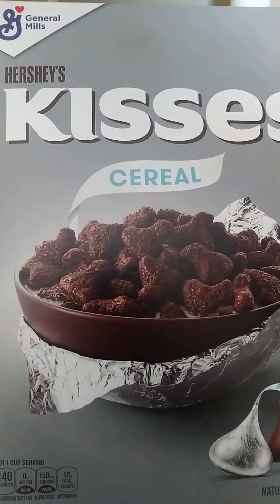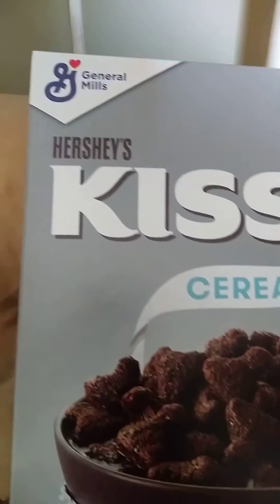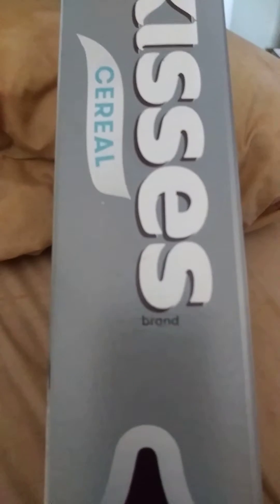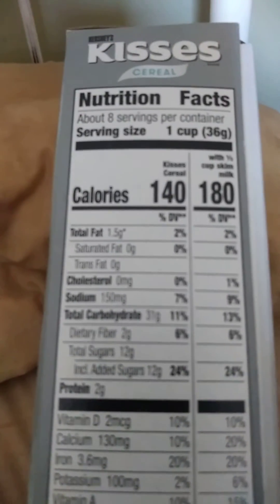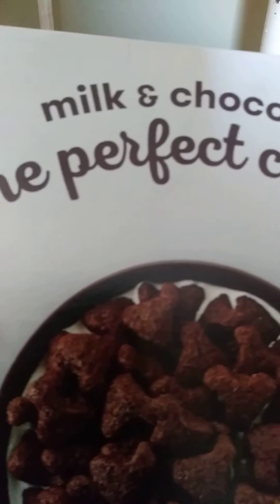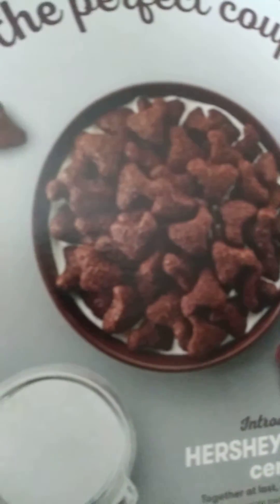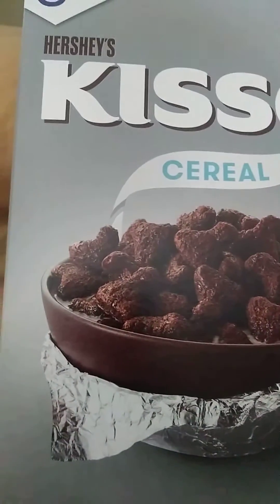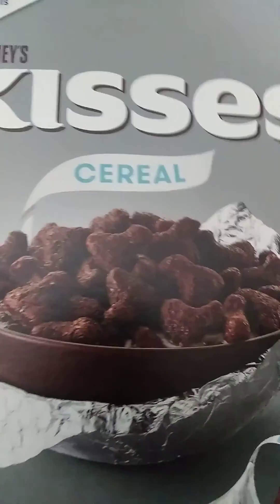Something new 8 16th 2020 4 50 pm est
New cereal enjoy enjoy im going to do a taste test on this looks fantastic so video coming soon have a great day print time 8 17th 2020 monday temp 62 ❤ 🐻 b u r p kk